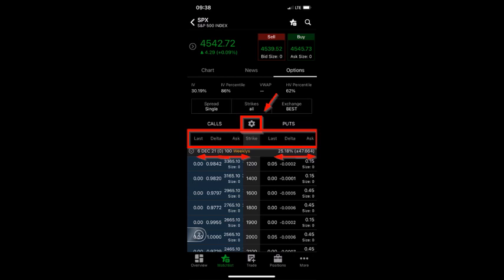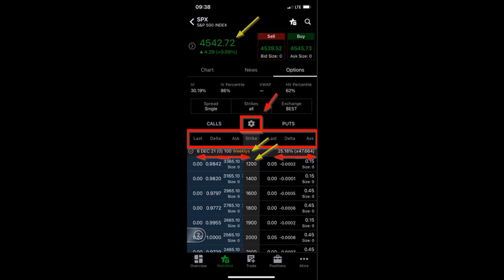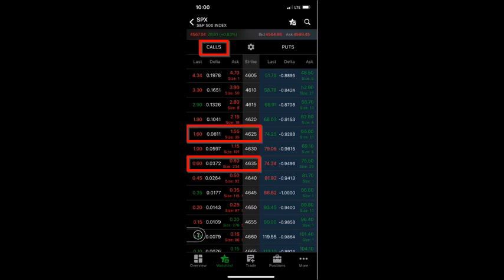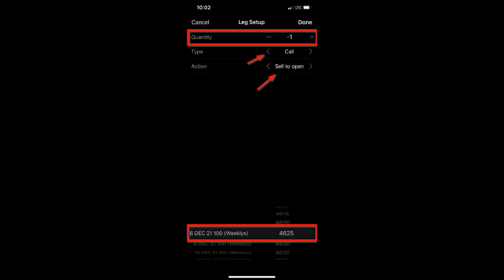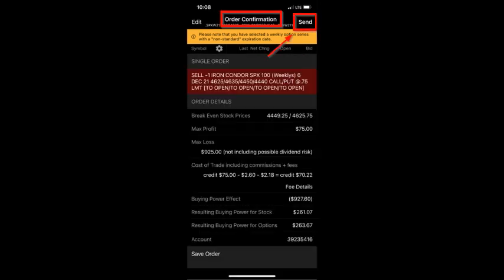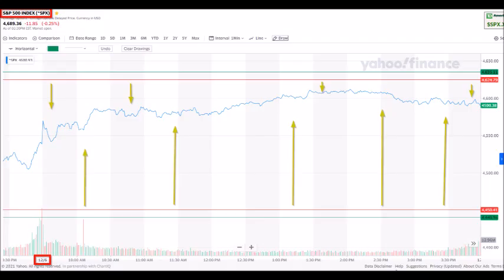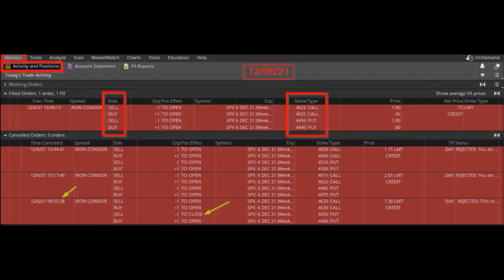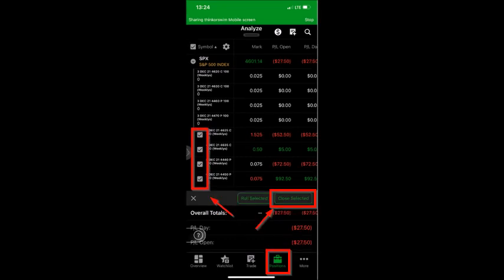Options Trading - ThinkOrSwim Mobile App Tutorial + Week 12/06/21 Results - Daily SPX Weekly Trades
00:00 - 00:40 - INTRO
00:41 - 00:56 - THINKORSWIM TUTORIAL
00:57 - 01:42 - SETTING UP YOUR COLUMNS
01:43 - 07:35 - WHEN + HOW TO SET UP THE IRON CONDOR TRADE
07:36 - 08:12 - ORDER WAS SENT MESSAGE DOESN'T MEAN FILLED
08:13 - 09:13 - CHART LOOK AT 10/06/21 TRADE
09:14 - 09:55 - WEEK OF 12/06/21 RESULTS
09:56 - 11:36 - EXECUTION BOO BOOs EXPLAINED
11:37 - 11:47 - RED AND GREEN FLAGS ABOVE STRIKE PRICES
11:48 - 12:07 - HOW TO CLOSE AN IRON CONDOR TRADE
12:08 - 12:38 - MY 12/10/21 TRADE IN ACTION
12:39 - 13:00 - OUTRO

✔️✔️ROBINHOOD - NO FEE TRADES - START AN ACCOUNT TODAY -
(CURRENTLY ROBINHOOD DOESN'T TRADE THE SPX WEEKLY)

(HNT CAN BE SOLD ON THIS APP)

✔️✔️WHERE TO HIRE AMAZON FREE LANCERS FOR PPC, A+ CONTENT, PROVISIONAL PATENTS, PATENT SEARCHES, IOT DEVELOPMENT, AMAZON PRODUCT PHOTOS AND MORE...

(Multiple Passive Streams Of Income)

(this link gets you $50 in bitcoin for funding an IRA account with CHOICE IRA)

✔️✔️NEW SHIPPER - Shenzhen Wingspeed International Forwarding Co., Ltd.